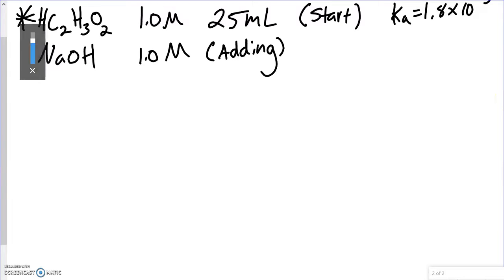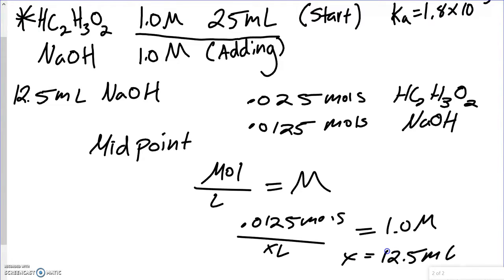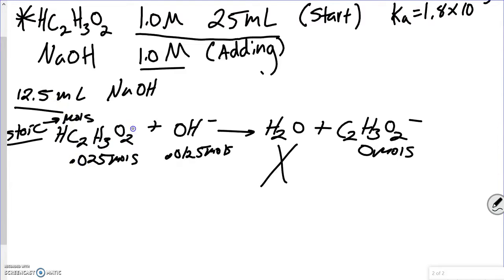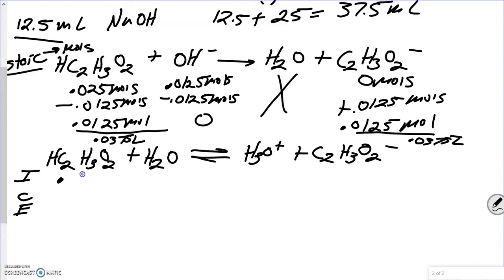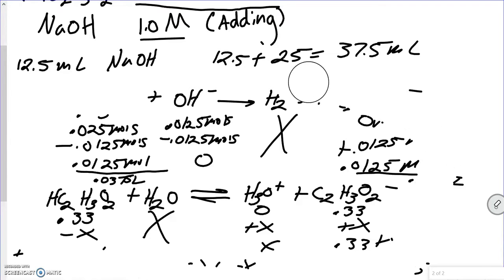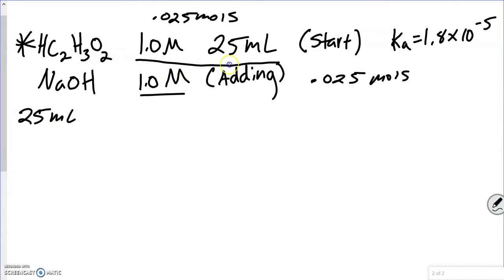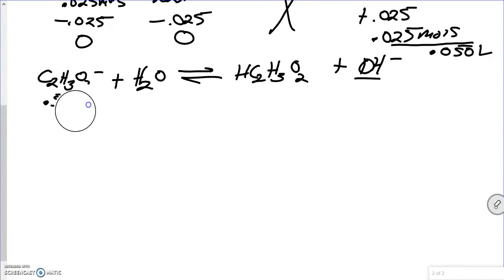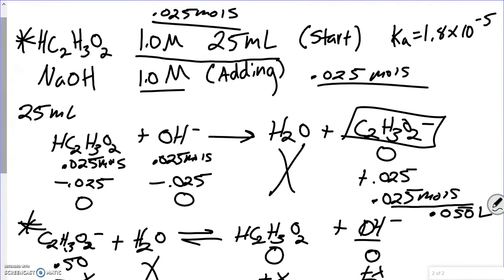15 Titration 2